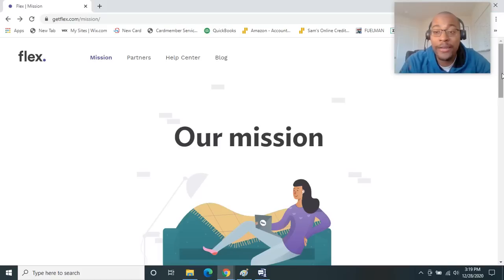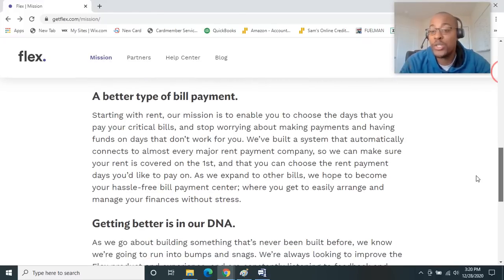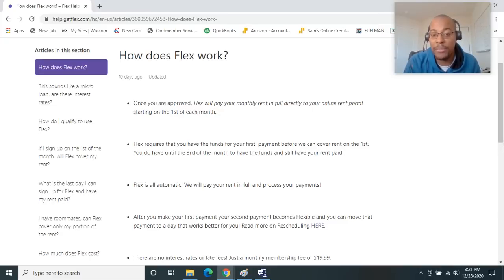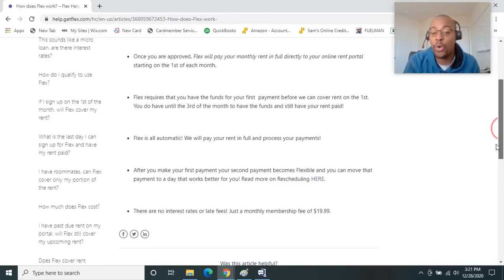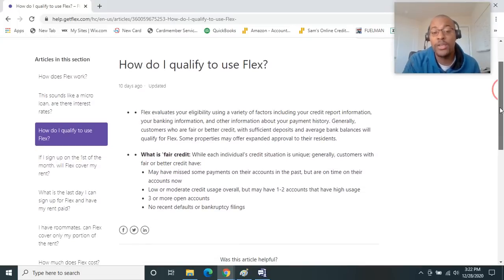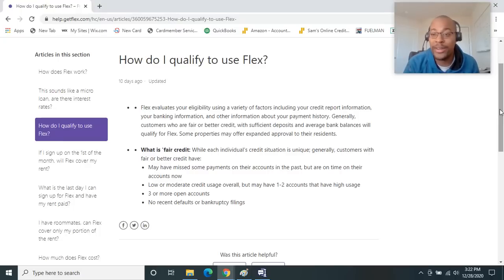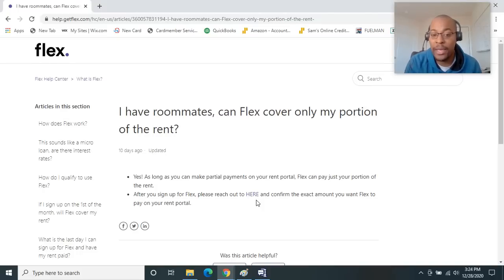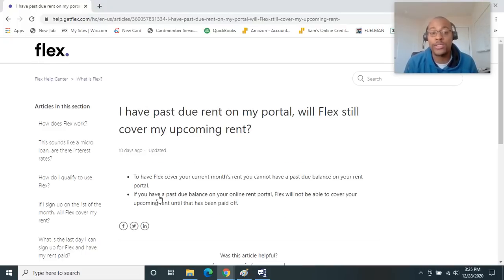Game Changer! Pay Your Rent When You Want! New Fintech "Flex"! Easy Approvals! No More Late Payments